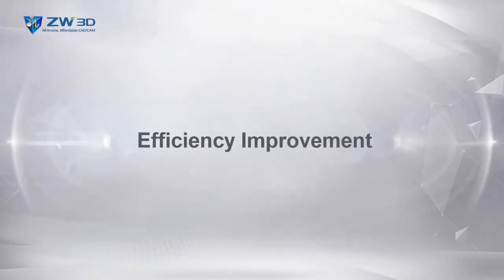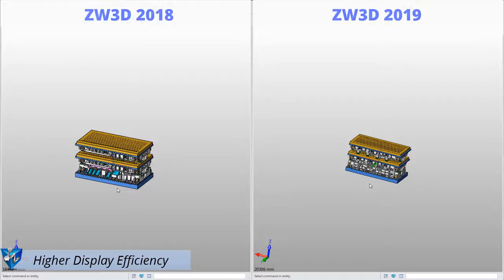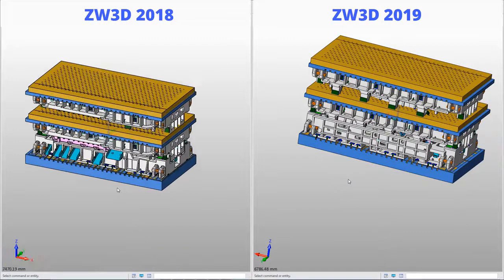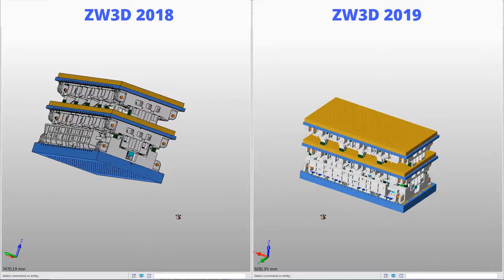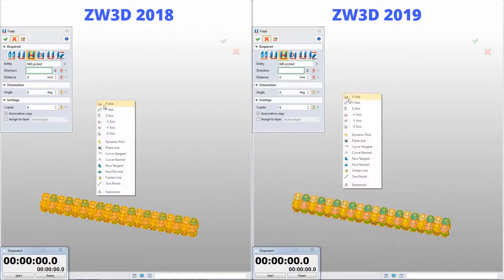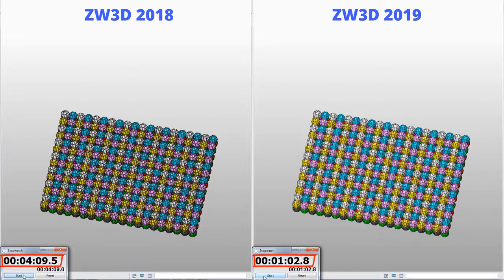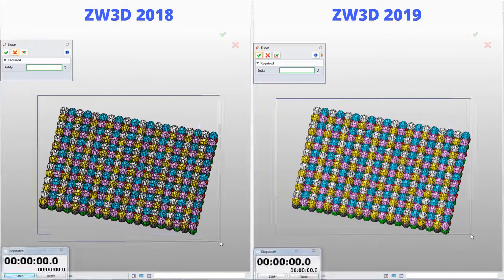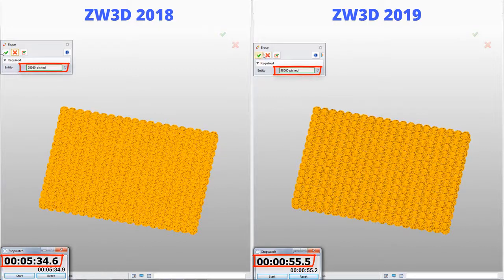ZW3D CADCAM Mejoras en los gráficos ZW3D 2019